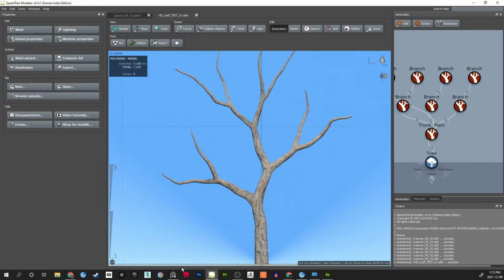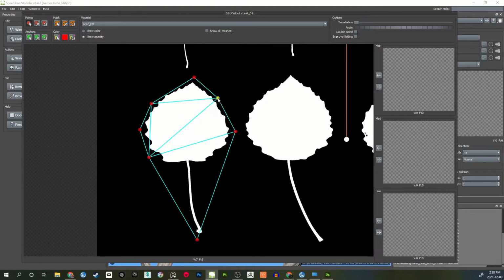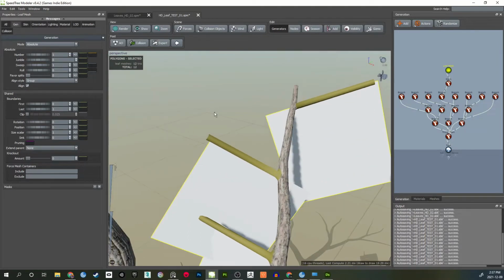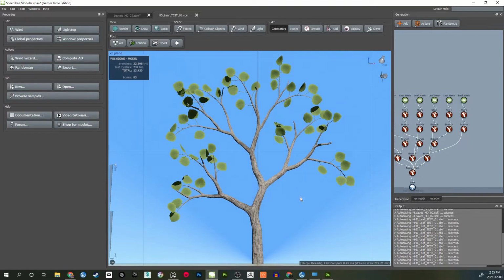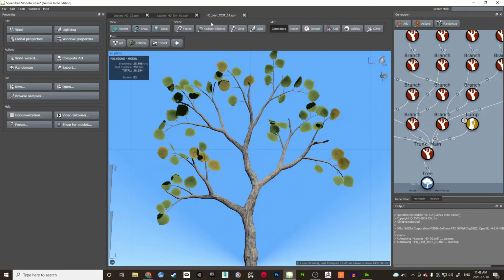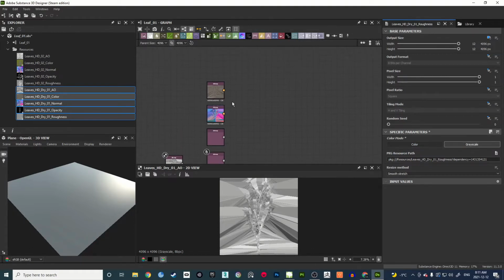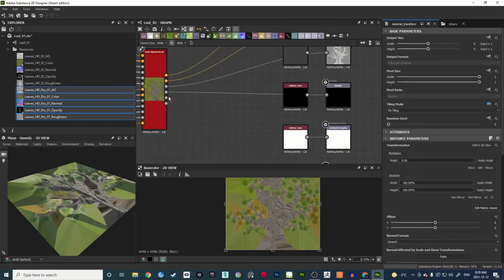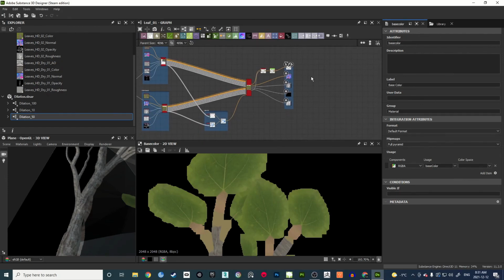Photogrammetry for Vegetation - Part 8 - HD LEAF IN SPEEDTREE AND FINAL LEAF TEXTURE IN DESIGNER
In this part of the video series, we will create HD leaf texture and export it to Substance Designer to make the final leaf texture
- Create stem material and stem geometry, which will be used to connect branch to leaves
- Import the leaf texture which we downloaded from megascans and create HD leaf geometry in Speedtree
- Use various deformation tools in Speedtree to get the nice random variations in leaves
- Export various textures from Speedtree to be used in Substance Designer
- In Substance Designer, import all the raw textures
- Use material transform nodes to get separate transform controls for different elements of the leaf texture
- Learn how to create and use Color IDs in Designer
- Download and install a node for generating Dilation, which will be used for the final output
- Export the final textures from Designer